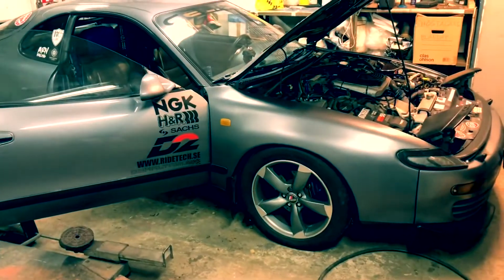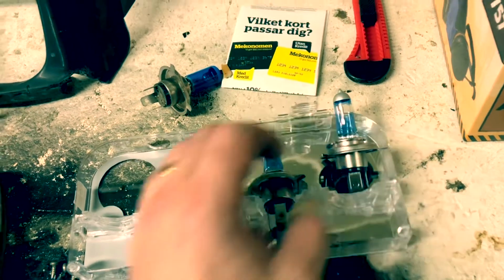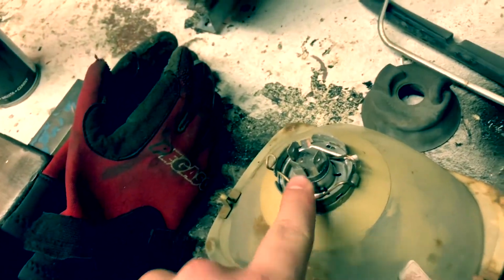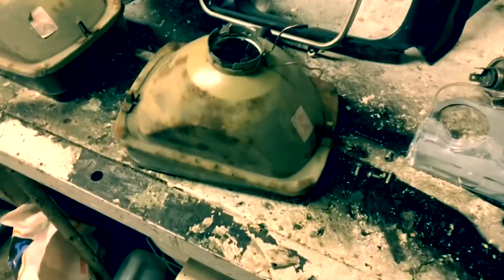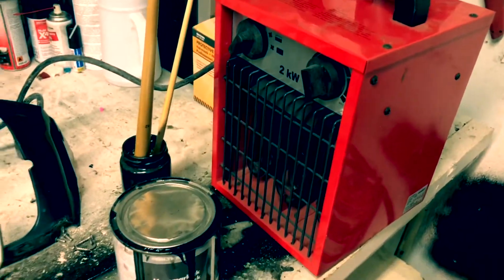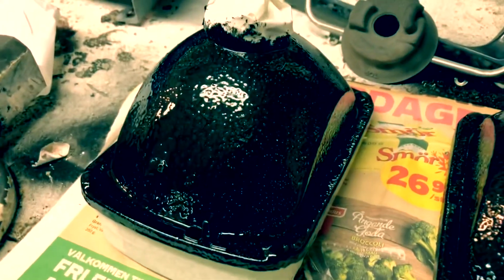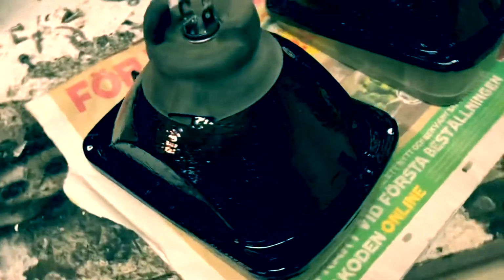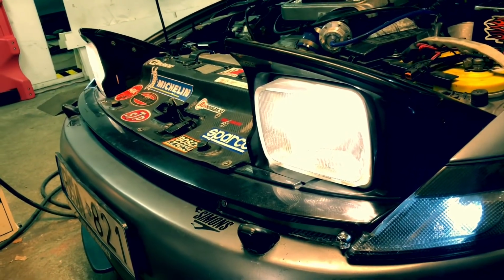Celica GT4 ST185 - Headlight Repairs 🛠 (ENG)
How to change Headlight Bulbs and refurbish the outer casings in-case of rust build up. This setup will be with the Osram Nightbreaker Laser Bulbs 💡…